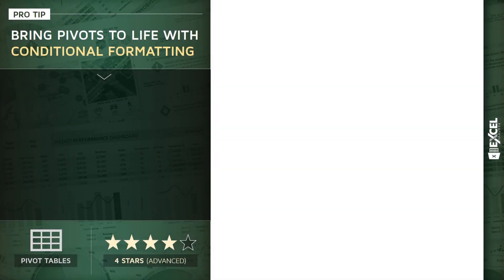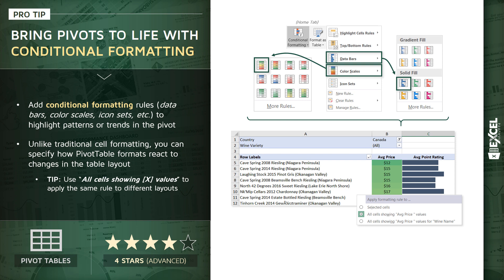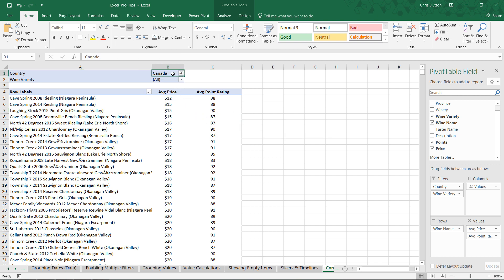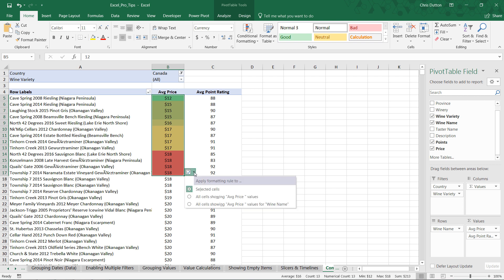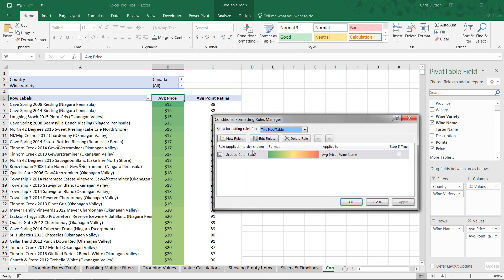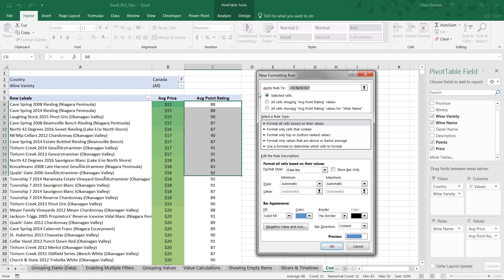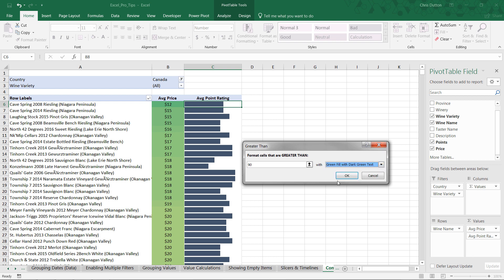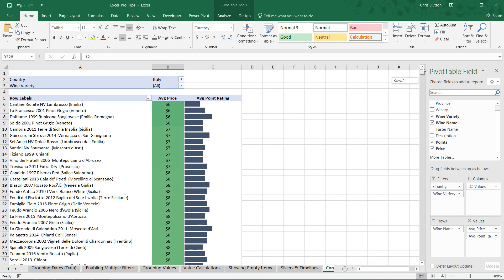EXCEL PRO TIP: Conditional PivotTable Formatting